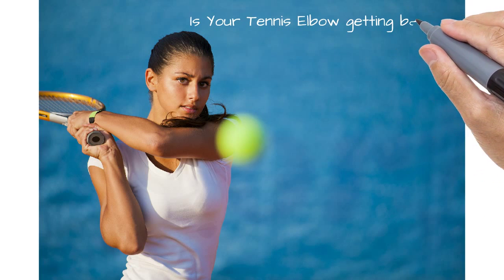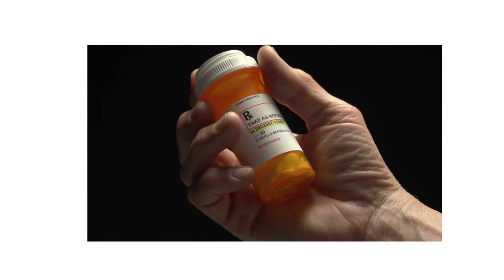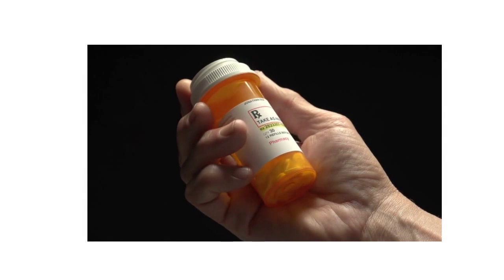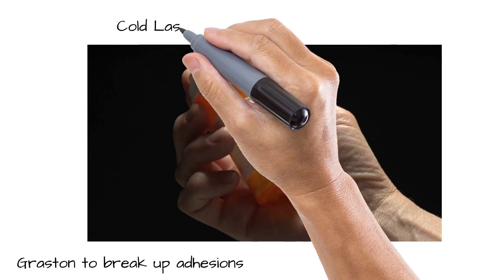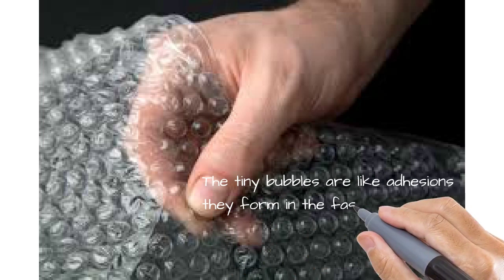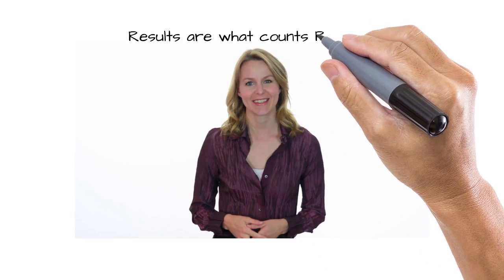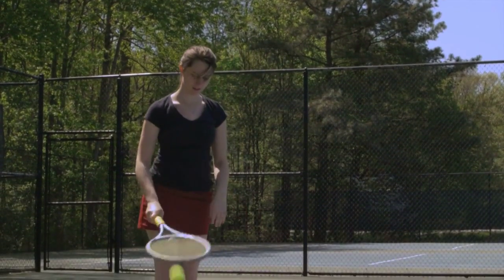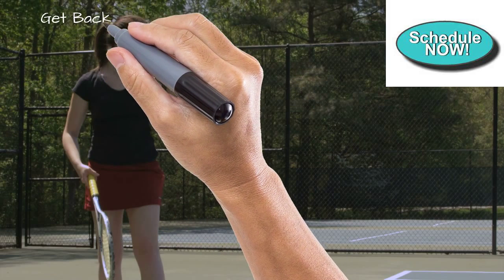Do you have chronic tennis elbow? Learn more Stamford & Norwalk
Click here to schedule your free consult with Dr.McKay @
I would prompt you to think about some options to the self medicating route.Joint mobilization will certainly enable decreased anxiety on the elbow. Exactly what is a joint mobilization? It is a chiropractic treatment that brings back function to the elbow in this case by decreasing the subluxation. A subluxation is where regular biomechanical stability is lost by displacement of that body part. If the elbow has unnecessary anxiety put onto it the 3 bones of the arm the humerus, radius, and ulna will certainly subluxate. There will certainly be a distortion of hte joints regular homes. The Extensor Carpi Radialis Brevis crosses the elbow to do its task of extending and snatching the wrist. So it would make good sense that when the elbow subluxates it will certainly put anxiety onto the muscles that are near it.

How would you prefer to handle the issue? You can inform the brain there is no problem on the physical level by medicating the circumstance. The brain stops getting input so while you feel the issue is gone it might be becoming worse. So prior to you begin popping those Aleve and Advil tablets believe is it going to repair your issue or cover it up? You might be lulled into believing that the absence of discomfort suggests their is no problem. You are simply shutting down that interaction in between the harmed body part and your brain. The muscle just has a lot to offer prior to it fails.

Take the secret from tennis elbow. Lets discuss exactly what tennis elbow actually is. It is an overuse syndrome where a body part is made use of beyond its physiological limits where it can fail to serve its' designated function. So if a muscles task was to flex the wrist in reverse and move it to the outdoors when hired to do so it might not be done as efficiently as you would such as. when a muscle acts in less then perfect method it becomes exactly what is called inefficient. The inefficient muscle spreads its' fundamental dysfunctionality to surrounding muscles it works in combination with. The issue begins to influence a more extensive location if left without treatment.

Lots of will certainly choose to do one or the other choosing either doing mobilization or soft tissue treatment. Why would you do half the work to make it effective? Discover the issue then repair it. However be finished with it. I hope you can value this good sense method. You will certainly do your tennis elbow a world of great. Envision playing tennis without discomfort or turning a wrench under someone's sink without discomfort. I trust that you have actually discovered this valuable. Don't hesitate to pass this on or leave a remark listed below.

What fails in the muscle.The muscle has just a lot tensile strength. If you pass by its' typical limitations it starts to deteriorate due to the fact that its' strength is decreased. Yo are asking a muscle to do more then it physically can. The muscle will certainly react to the additional needs however will certainly not work effectively. Discomfort is your body's method of stating that something is wrong. Your body will certainly let you understand that your elbow is not going to work appropriately when asked to do more then it can.

The muscle called Extensor Carpi Radialis Brevis is the main muscle associated with Tennis Elbow. You might be amazed to find out that carpenters, plumbing professionals and painters likewise get a relatively high rate of tennis elbow. Much more fascinating is that the tradesmen typically do not play tennis. Exactly what they share with tennis gamers id that they utilize their wrist to flex in reverse and out to the side. This is the unique action of the Extensor Carpi Radialis Brevis. The muscle will certainly extend the wrist and kidnap the wrist at the same time. This is fairly a distinct movement. when we over do that specific movement the muscle ends up being inefficient as formerly mentioned.

Chiropractic specialists who concentrate on extremity changes deal with subluxations of the elbow by palpating the topic. Once it has actually been figured out where the subluxation exists additional evaluation requires figuring out directional displacement to learn exactly what our line of drive ought to be to remedy the defective bio-mechanics. When structural honesty is recovered the tissue will certainly react positively to soft tissue treatment. Using both joint mobilization and soft tissue treatments we can cause complete mitigation of the joint.